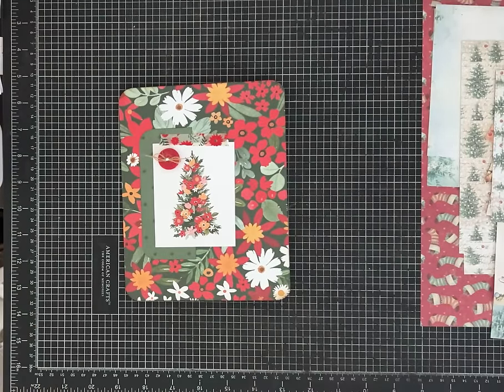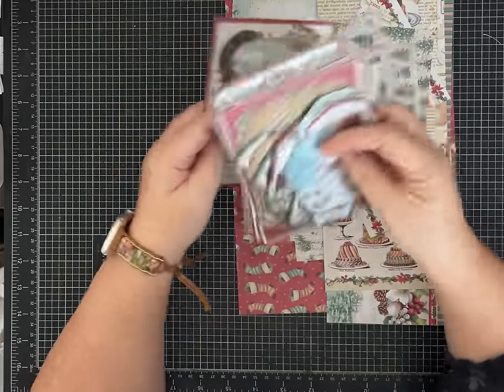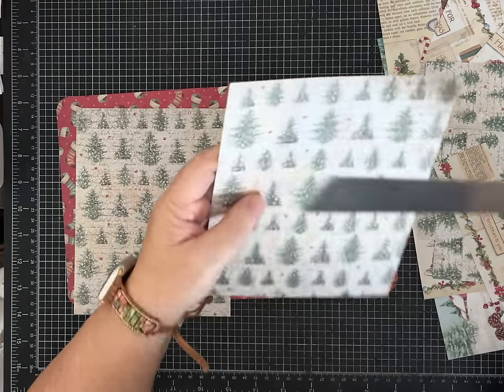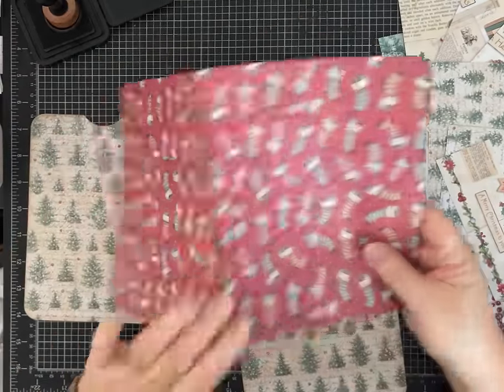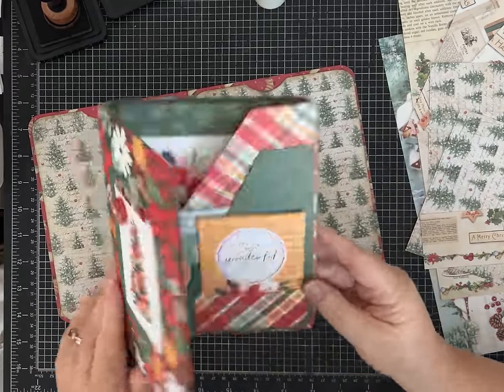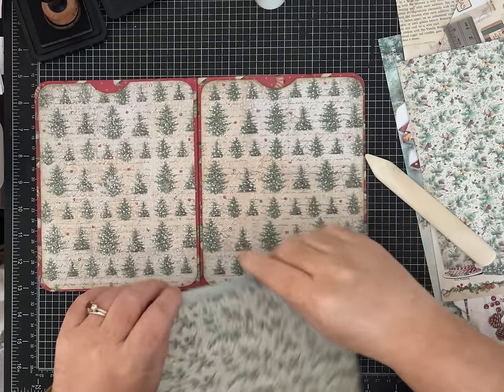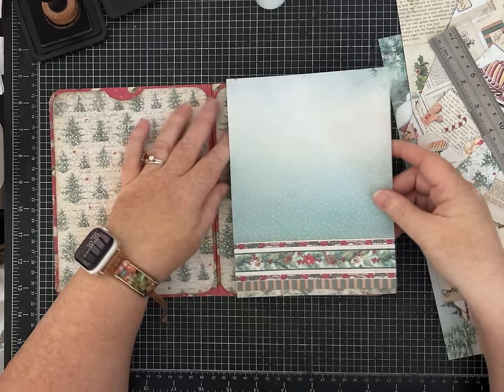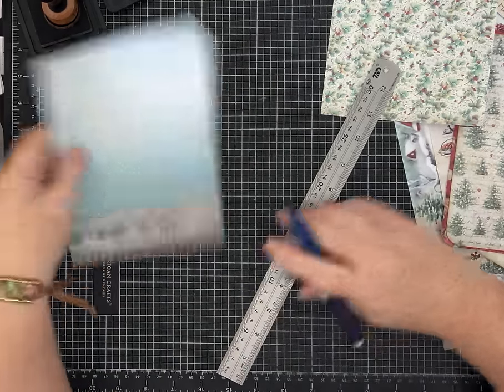Holiday Trifold Tag Folder Great Gift or to use as a Journal Folio! No Sew!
Let's make a fabulous Holiday Tag Folder!  This folder/folio is similar to other folios I have made, but this one is a tri fold and no sew!  It holds a bunch of beautiful holiday tags. This would be a great gift for a friend as you head into the holiday season.

Papers I used:
Stamperia Classic Christmas
Echo Park Christmas Flora Joyful

Measurements (all in inches)
Base Folio Cut 12x12 paper to 8x12 Fold in half.
Front and Back Cover Pockets 2 pieces 5 3/4 x 7 3/4
Large Flaps 2 pieces  4 1/2 x 12  (4 1/4 x 12 also works!)
Large corner pockets 1 square 5 3/4 x 5 3/4 cut in half on diagonal
Inside front cover small pocket 1 piece  2 x 5 1/2

Diagonal Page:
 1 piece 5 1/2 x 7 3/4  On this piece make a mark from the top right corner in 1 3/4 inches and make a mark from the bottom left corner up 2 1/4 inches.  (watch video to see how!)
1 piece 6 1/2 x 7 3/4

Diagonal Page Pockets 1 piece 4 x 6 1/2,  1 piece 4 1/2 x 5 1/2  (watch video to see how to cut the pocket to match your diagonal page.)